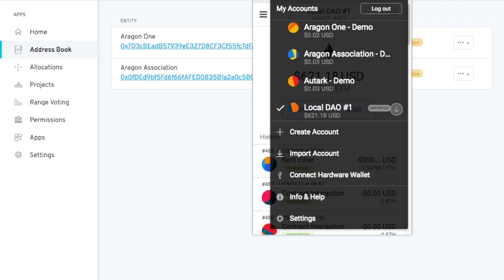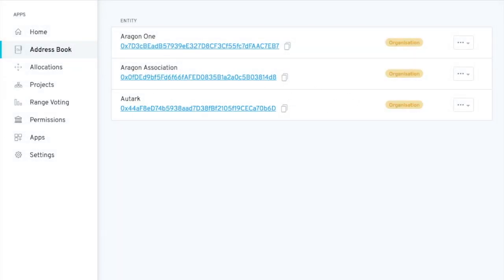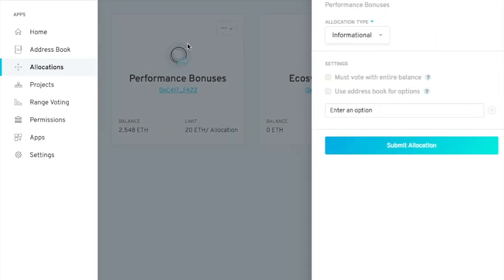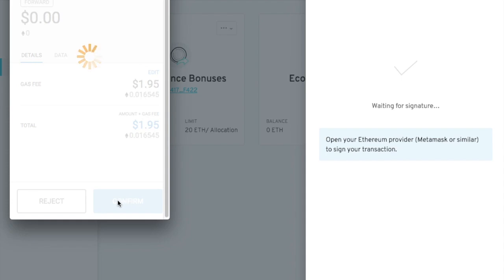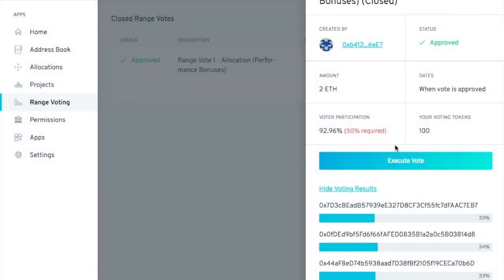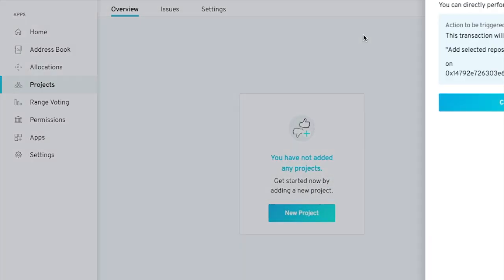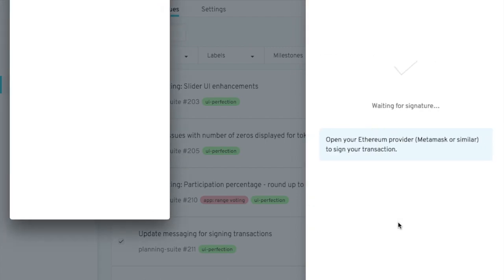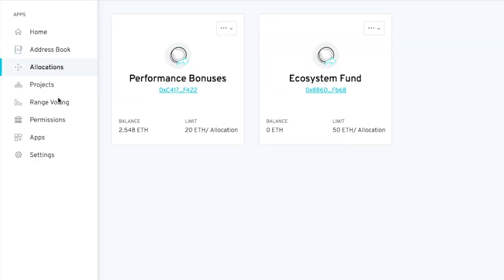Vote Yes on AGP-19 for tools to decentralize power